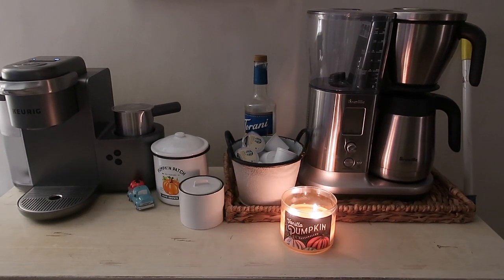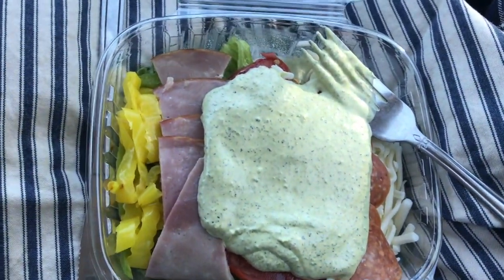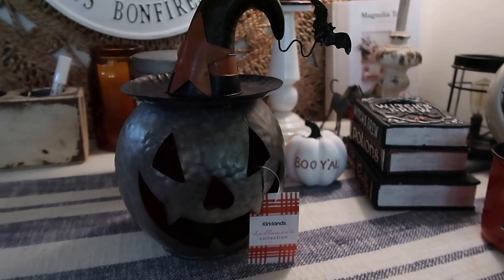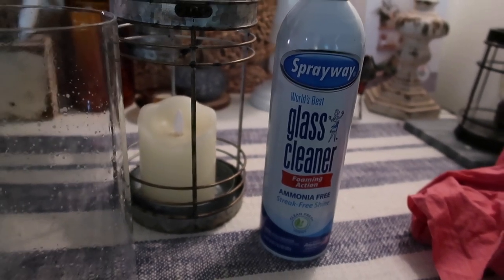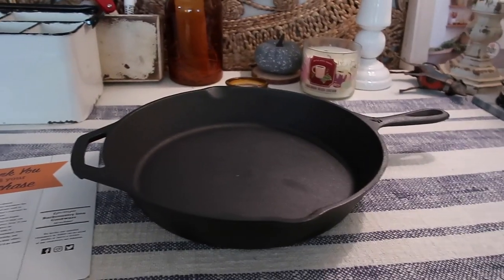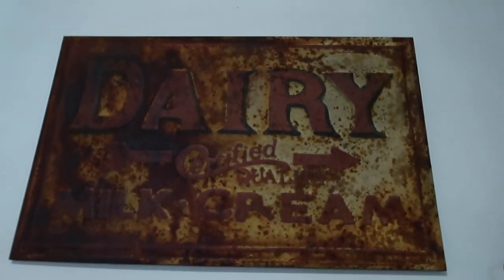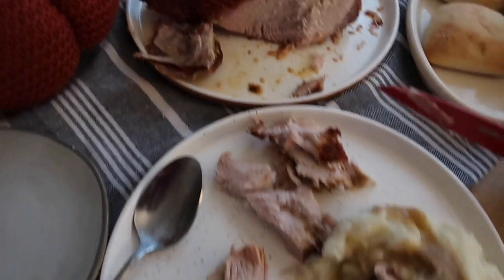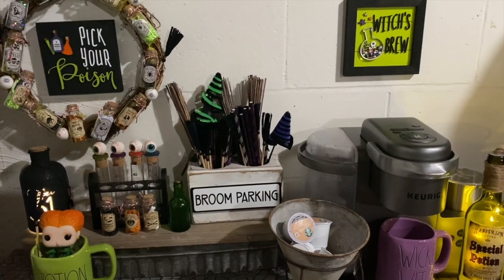Rae Dunn Halloween Coffee Bar Home Decor Haul Air Fryer Turkey Win or Fail? 2020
Here is the link to my Rae Dunn Hocus Pocus Mug giveaway video so you don’t miss
Here is the link to my air fryer from amazon
Here is the link to the cast iron skillet from amazon
Here is the link to the flameless candles from amazon